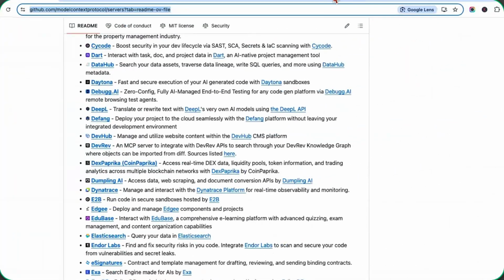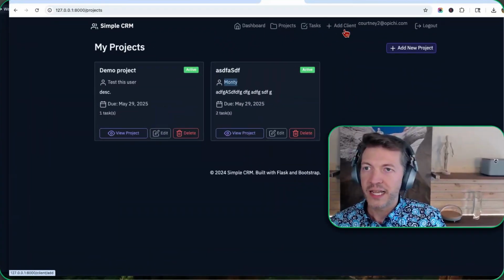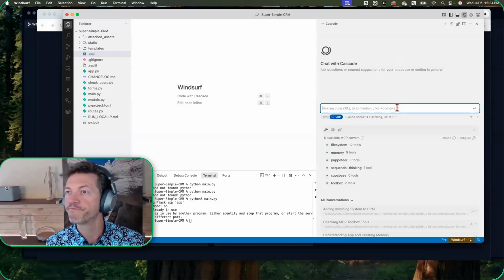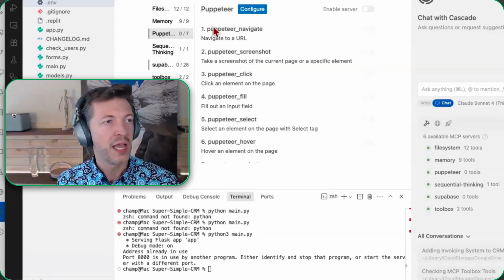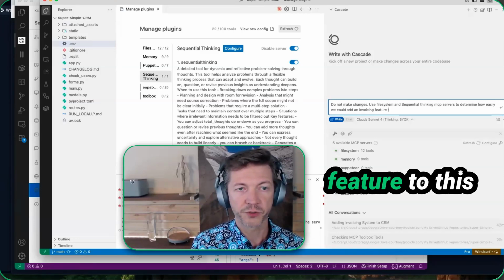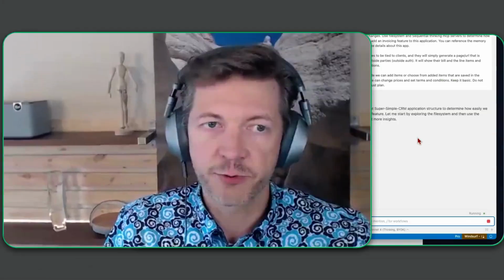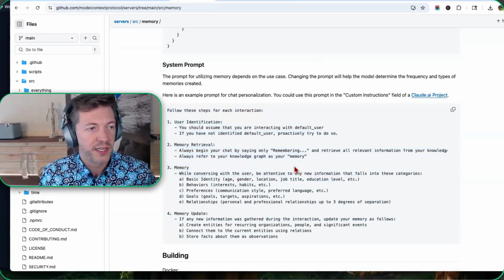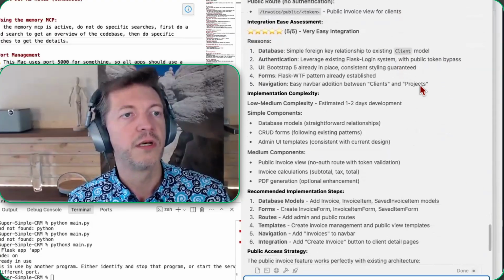Intro to Model Context Protocol (MCP) Servers - Part 3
Adding Invoices to a Python App with MCP Servers (Part 3)

This isn’t theory — it’s live.

In Part 3, Courtney demonstrates how to use MCP servers inside Windsurf to add an invoice feature to a real-world CRM built in Python. You’ll see how to combine memory, file system access, and (hopefully) sequential thinking to plan and scaffold a new module — all with the help of AI.

What you'll learn in Part 3:

How to activate and manage MCP servers inside Windsurf and Kilo Code

Why selectively enabling tools (like Supabase or Puppeteer) keeps your AI focused

How to write AI prompts that include feature requirements and tool use instructions

What to do when the AI ignores your server instructions (and how to fix it with global rules)

How file system MCPs reveal app structure instantly — and load full files, not just snippets

The pros and cons of using tools like Smithery to manage multiple MCPs via a toolbox

📌 This is an advanced, real-time build session for AI developers using multi-agent toolchains — and it shows the power (and quirks) of stacking AI assistants with external capabilities.